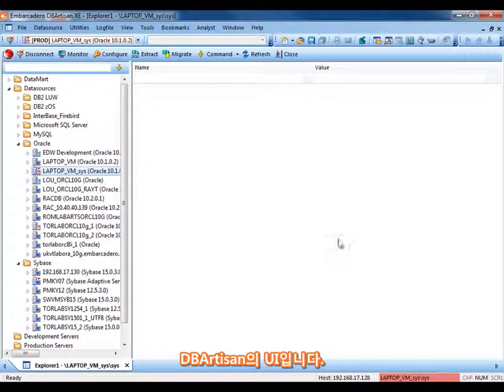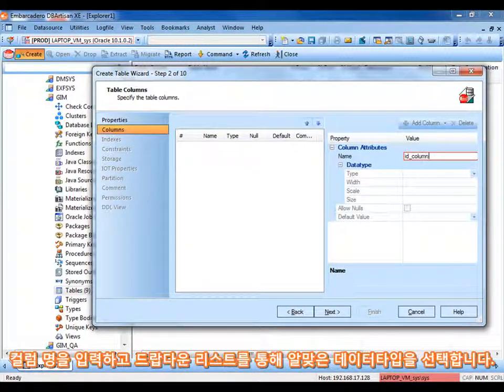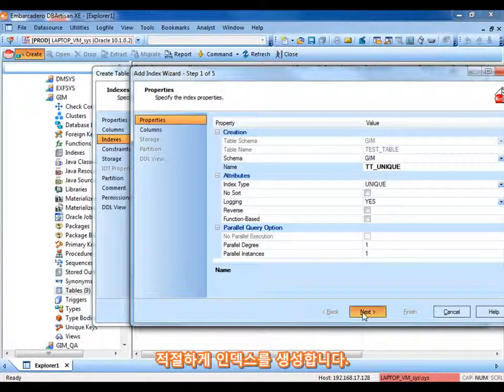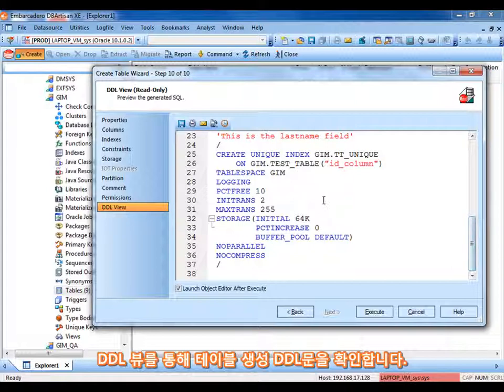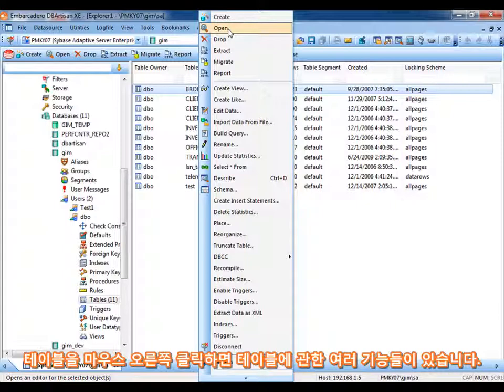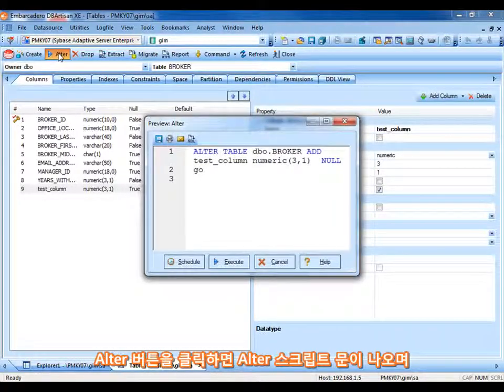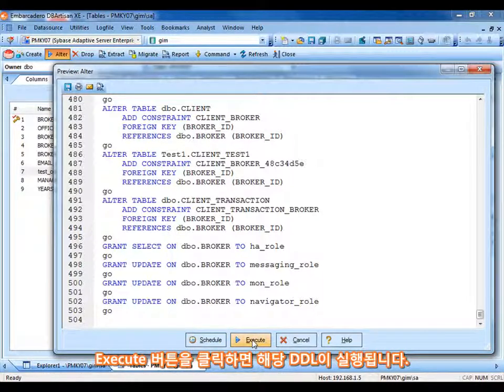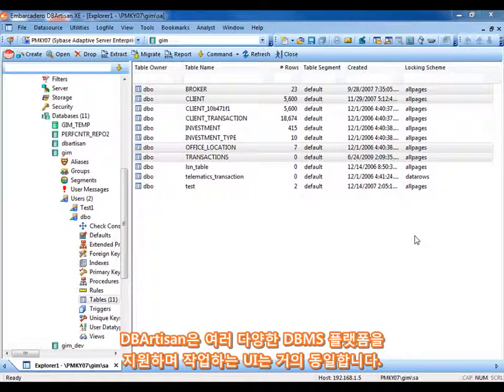DB Power Studio #4-1. DBArtisan 둘러보기(오브젝트 및 스키마 관리)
DBArtisan은 여러 DBMS 플랫폼에 대해 사용하기 쉬운 단일 환경을 제공하는 프리미엄급 데이터베이스 관리 툴입니다.

DBArtisan을 통해 오브젝트 및 스키마를 관리하는 법을 보겠습니다.